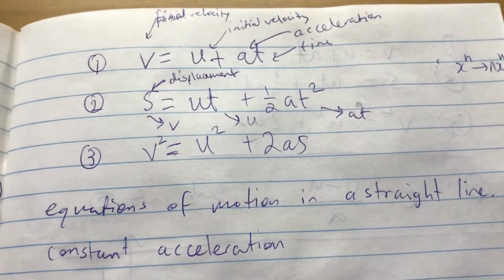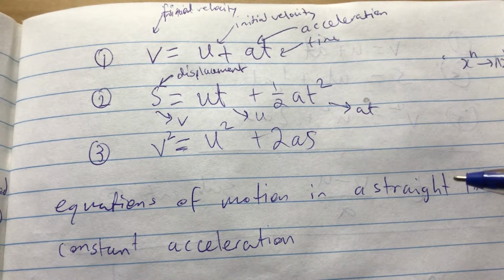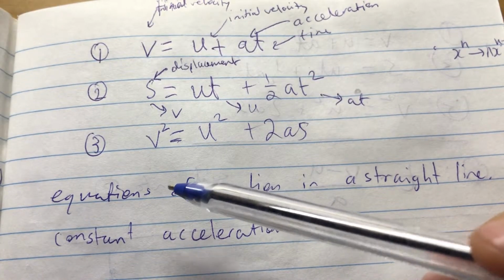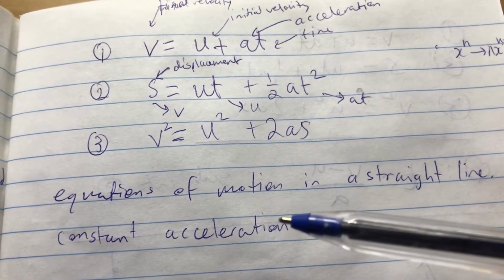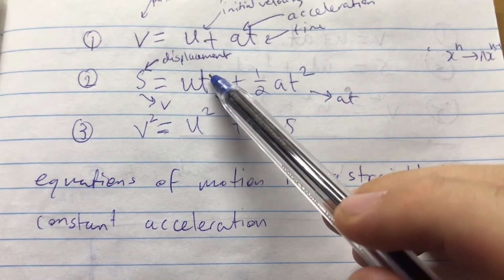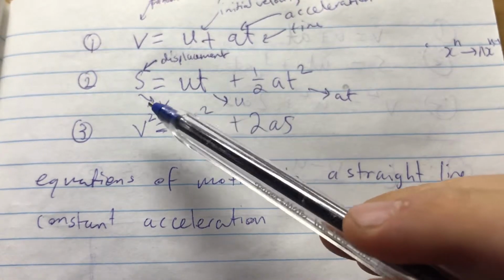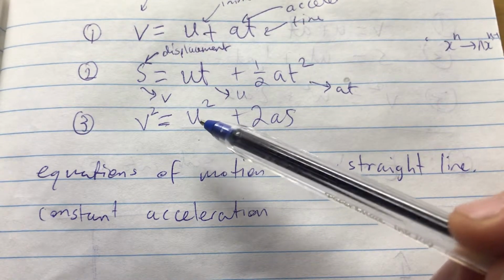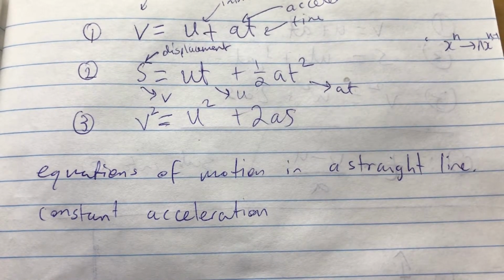Equations of motion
Notes on equations of constantly accelerated motion along a straight line.